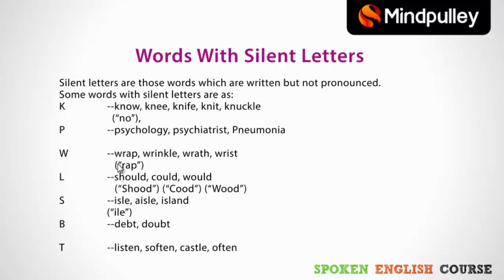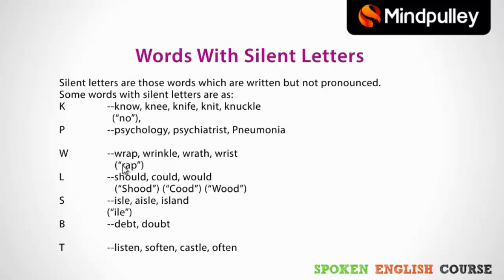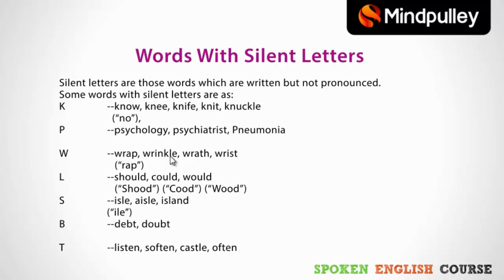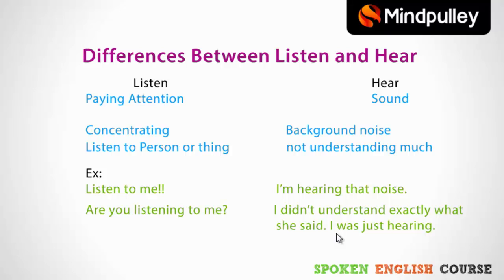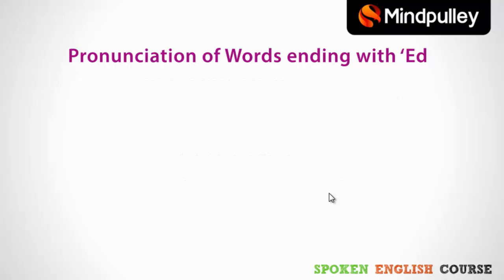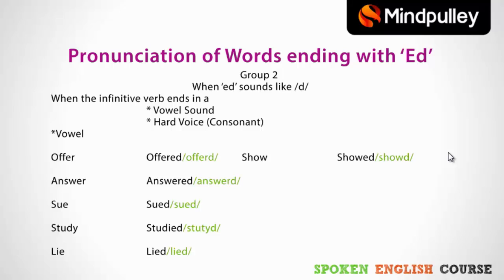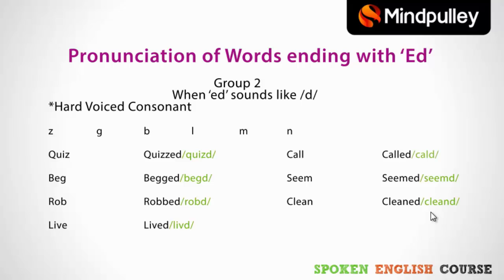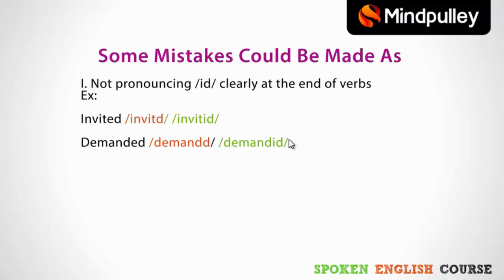Pronunciation Of Some Confusion Words | Mindpulley Solutions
Welcome to Mindpulley Solutions Pvt. Ltd.
We are providing all the courses (over 200+ courses) at the next level for the advanced generation.
Learn Spoken English With Mindpulley Through Mindpulley Spoken English at free of cost. Save Your Expenditures Of Biggest Institutes. Save Your Time.
Welcome to The World Of High Tech Technology and Leaders in Elearning Mindpulley Solutions Pvt Ltd. India's No.1 Education Company.
Special Packages available for schools and corporate.
To Keep Connected With Us-

All Courses List Below Here. Check Them Here.